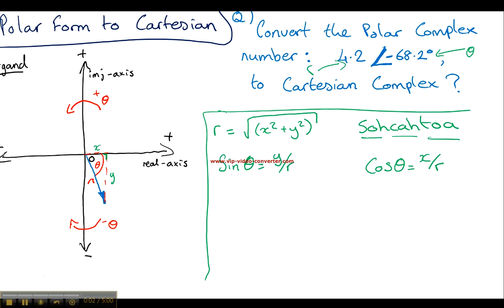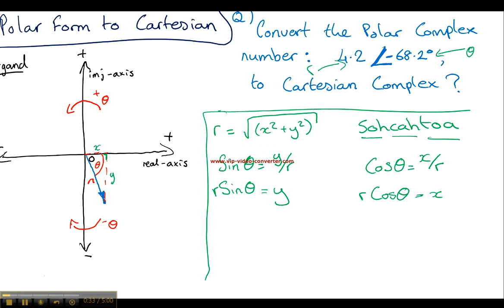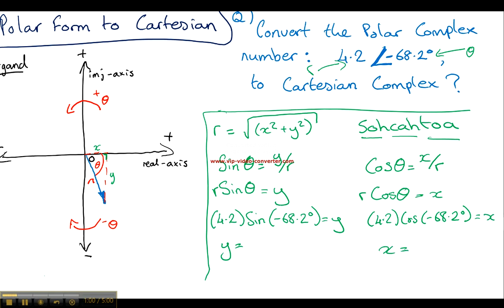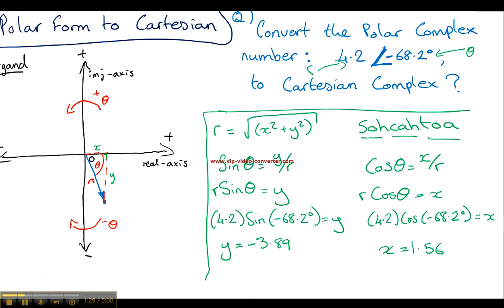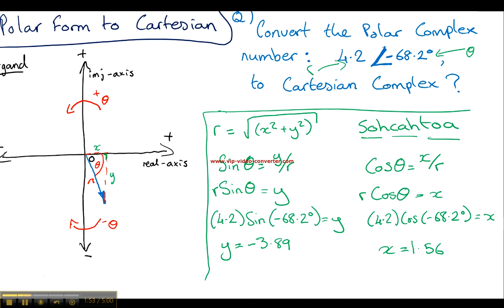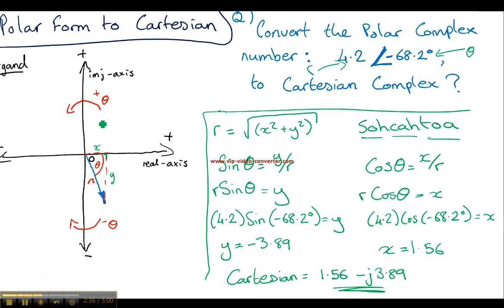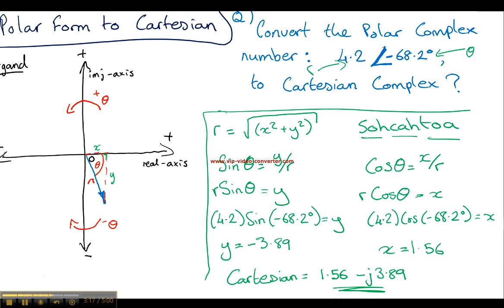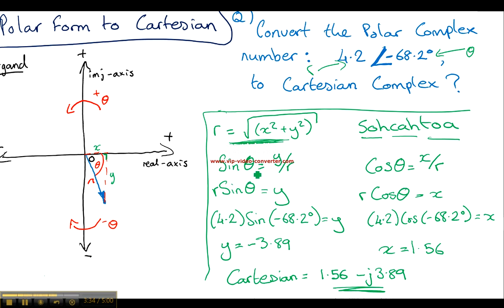Polar to Cartesian 2